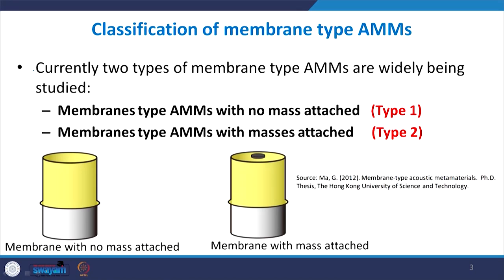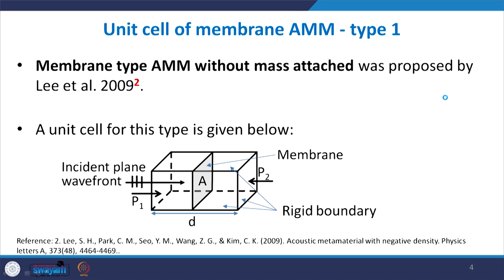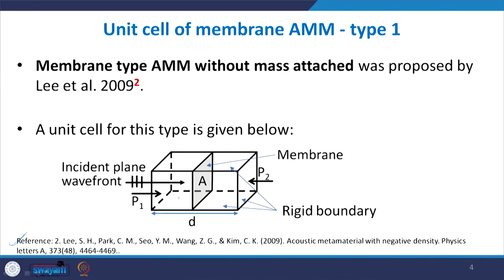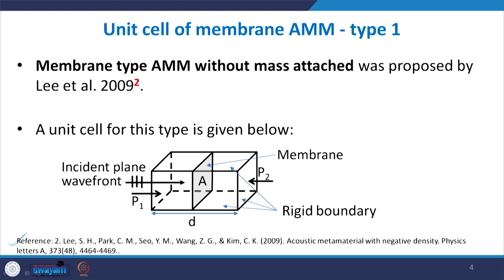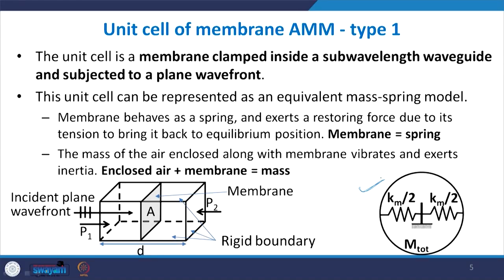Lecture 29: Membrane Type Acoustic Metamaterials-2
This lectures derives the mathematical expression for the effective mass density of the unit cell of membrane type acoustic metamaterial with no mass attached. The effective mass density is found to be frequency dependent; so the frequency region of negative effective mass density and its effect on sound wave propagation is discussed.

IIT Roorkee